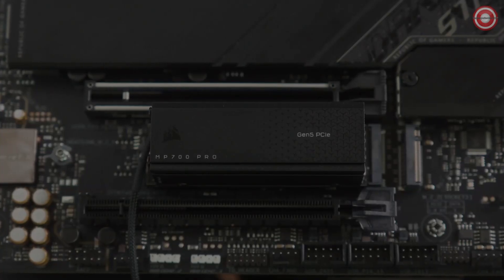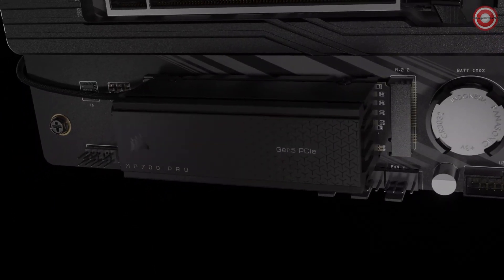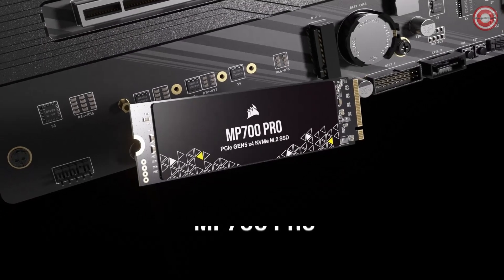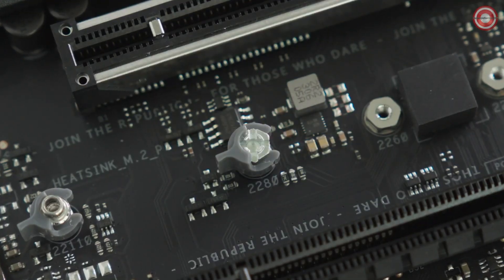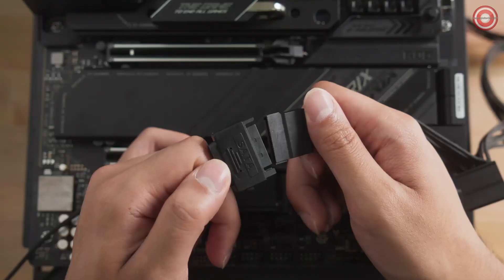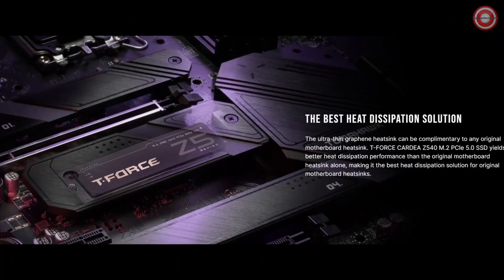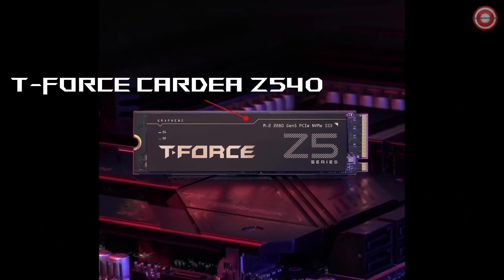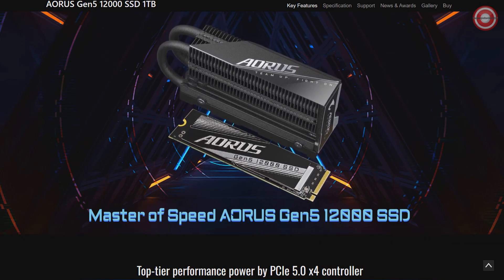4 Best PCIe 5.0 SSDs for 2023: Our recommendation for the end of the year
The newest, fastest standard for M.2 SSDs, PCIe 5.0, has been around for a couple of years, but only this year brought a consumer release for the fastest M.2 SSDs. The first crop of M.2 NVMe SSDs using this standard promise speeds of 10,000MB/s or higher. When the second wave comes, expect speeds of 16,000MB/s, close to the theoretical limits of the PCIe 5.0 specification.

The fastest consumer SSD (for now)
1. Crucial T700 NVMe SSD

The Crucial T700 is the best PCIe 5.0 SSD you can buy right now. That’s partly because it’s one of the fastest drives on the market, with 11,700 MB/s max read speeds and 9,500MB/s write speeds in sequential transfers. It’s also partly because it’s one of the cheaper drives on the market, only a few dollars more per drive than the most affordable PCIe NVMe SSDs. Our testing showed max speeds of 12,398 MB/s reads and 11,814 MB/s writes, higher than Crucial's own seemingly conservative marketing numbers.

Another great PCIe 5.0 SSD
2. Corsair MP700 Pro PCIe Gen5

The CORSAIR MP700 PRO PCIe Gen5 x4 NVMe 2.0 M.2 SSD lets you take advantage of PCIe Gen5 and the NVMe 2.0 interface for higher-speed data transfers and greater M.2 SSD performance than ever before. In this video, we’ll show you how to install the MP700 PRO on a desktop motherboard with or without active cooling.

The second generation of PCIe 5.0 drives is here
3. Teamgroup T-Force Cardea Z540

T-FORCE CARDEA Z540 M.2 PCIe 5.0 SSD adopts the latest PCIe Gen5x4 interface and supports the latest NVMe 2.0 protocol. It offers astonishing continuous read/write speeds of 12,400 and 11,800 MB/s, enabling users to unleash impeccable speed in launching games and enjoy carefree gaming experiences.

Fast and cheap
4. Gigabyte Aorus Gen5 12000

Form Factor: M.2 2280 Interface: PCI Express Gen5 x4, NVMe 2.0, DDR4 DRAM cache Total Capacity: 1000GB (1TB) Sequential Read Speed: up to 11700 MB/s Sequential Write speed: up to 9500 MB/s Heatsink Included, 8 CH with 32 CEs, 232-layer NAND. AORUS Gen5 12000 SSD 1TB delivers top-tier performance: sequential read/write speeds up to 11,700/9,500 MB/s. Aim at PC enthusiasts, gamers, and rendering professionals, AORUS Gen5 12000 SSD 1TB offers approximately 60% faster in read and write throughput than PCIe Gen4.0 x4.

Timestamps
0:00 Intro
0:14 1. Crucial T700 NVMe SSD
2:19 2. Corsair MP700 Pro PCIe Gen5
4:29 3. Teamgroup T-Force Cardea Z540
6:04 4. Gigabyte Aorus Gen5 12000